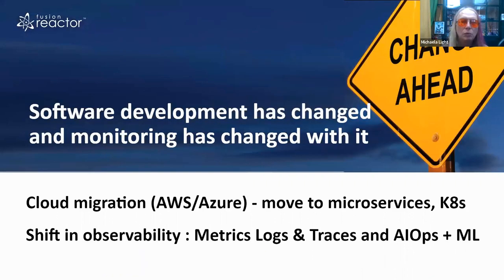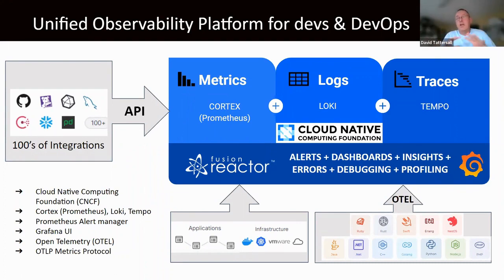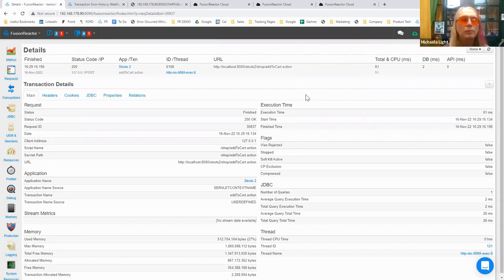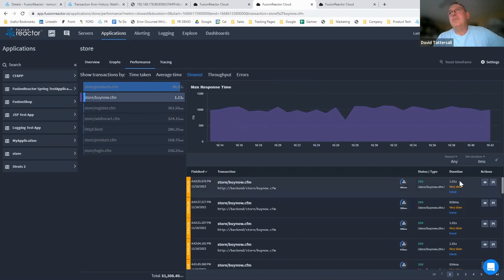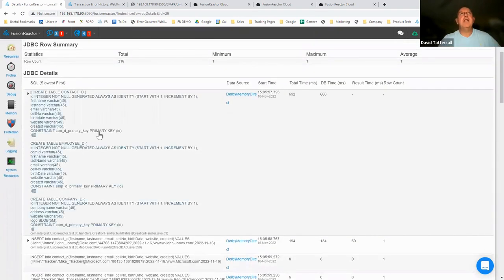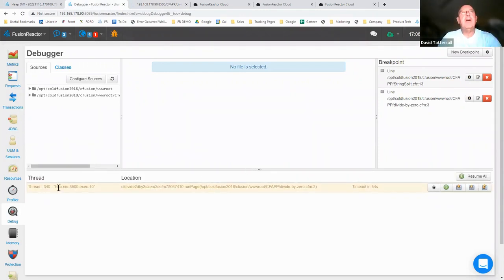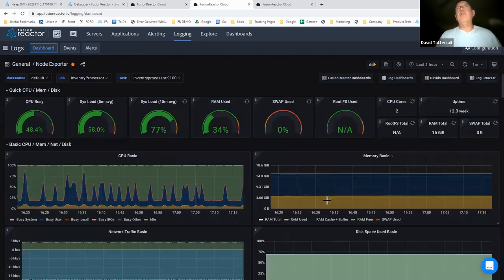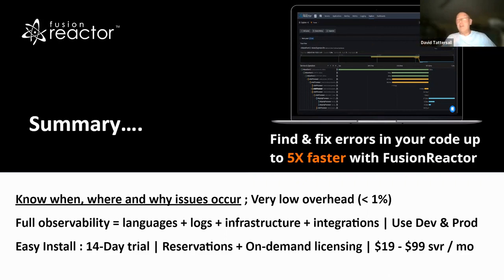126 Revealing FusionReactor 9 (ColdFusion Monitoring New Tools) with David Tattersall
David Tattersall talks about “Revealing FusionReactor 9 (ColdFusion Monitoring New Tools)” in this episode of the ColdFusion Alive Podcast with host Michaela Light.

“We’re going to be talking about the amazing new features in fusion reactor nine, for making your cold fusion apps run fast and not have crashes. Or if they do have slowdowns or crashes, you can diagnose quickly, what’s going on. And there are a lot of new features in version nine. So we’ll get into that in the episode, and we’ll go through some demos for those of you on video; you’ll be able to see the demo for those listening on audio; we’ll walk through the eight cool stuff that you’re seeing.”

Show notes

What is FusionReactor?
Why should all CFers be using it?
What are the differences between FR 8 and 9?
What are the new features?
Pricing on FR 9
What does ‘Unified Observability’ mean?
How applications have changed and the impact on monitoring
How FusionReactor has responded to those changes
Identifying common problems using existing & new features
New Logging Capability (FR9)
Coming very soon to FusionReactor Cloud
Why go to Cloud?
When was FR CLOUD launched?
Realtime production debugging for Java
Alerting improved?
What versions of ACF and Lucee does FR work with?
Roadmap

WWIT to make CF even more alive next year/2023?
CF Camp 2023

Any other (new) conferences in sight?

How to tackle common performance and stability issues using FusionReactor
How FusionReactor is able to ingest any application, ColdFusion or FusionReactor logs
CF Camp 2023 in Munich
057 Into the CLOUD with FusionReactor (ColdFusion Application Performance Monitor) with David Tattersall
FusionReactor 9 Press Release
Bio

David Tattersall has been in working in IT for over 35 years. Since co-founding Intergral in 1998, he has focused on company management, business development and sales & marketing. Intergral has become a leader in server monitoring and application performance monitoring (APM) solutions in the ColdFusion / Java segment. Intergral’s flagship product - FusionReactor is used on over 30,000 production servers and has been purchased by over 5,000 customers.